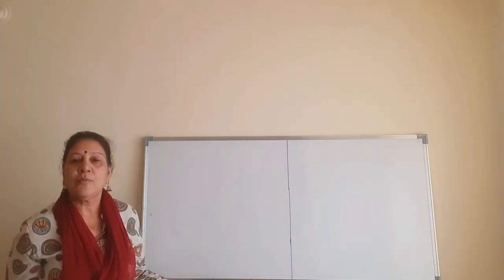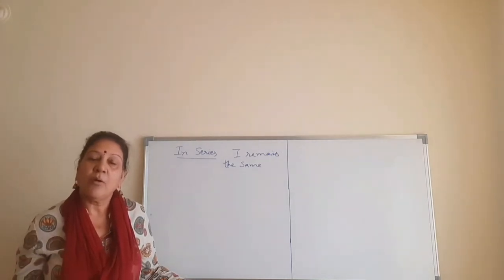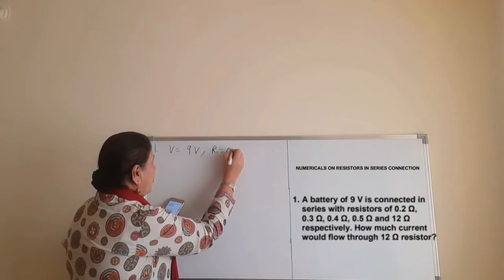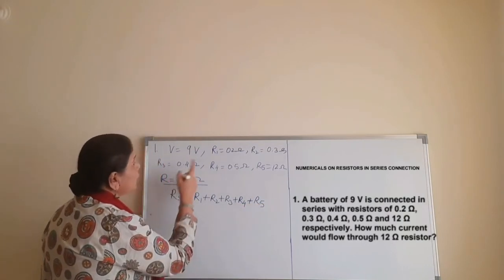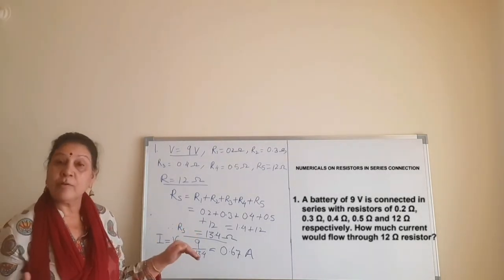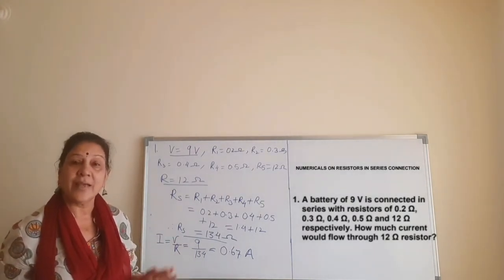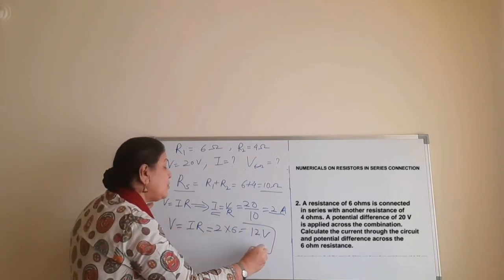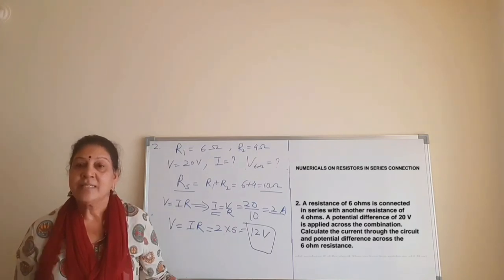32- NUMERICAL PROBLEMS ON SERIES CONNECTION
CLASS X, SCIENCE, CHAPTER -12: ELECTRICITY-NUMERICAL PROBLEMS ON SERIES CONNECTION